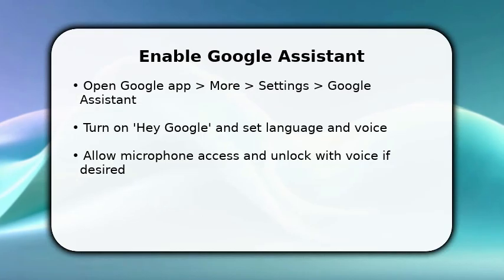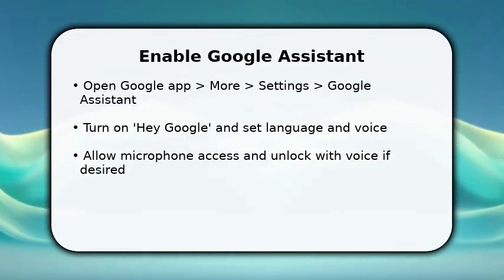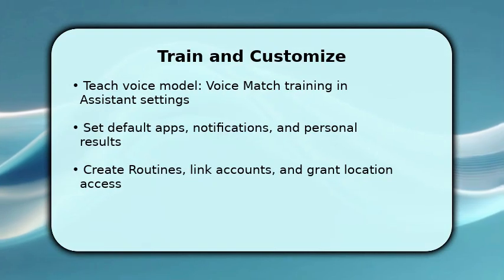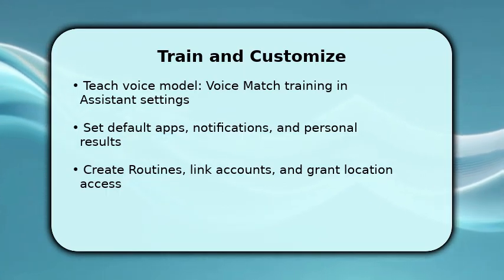How to Use Google Assistant in Android Phone - Step by Step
Learn the step-by extricate process of integrating Google Assistant into your Android phone with this comprehensive guide. From initial setup to advanced commands, discover how seamlessly voice control can enhance daily tasks.